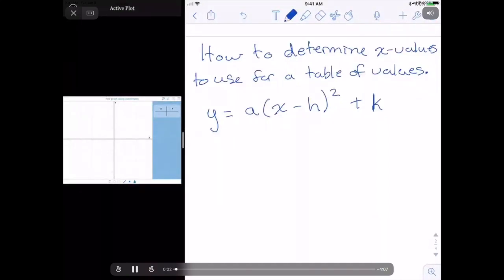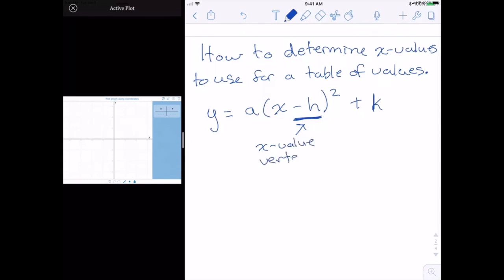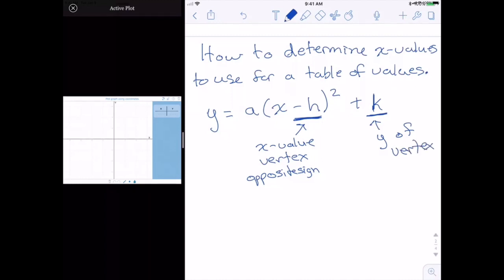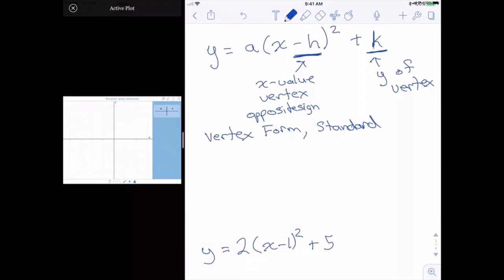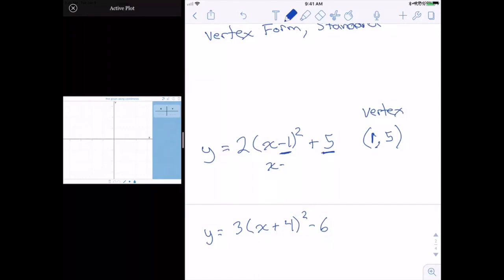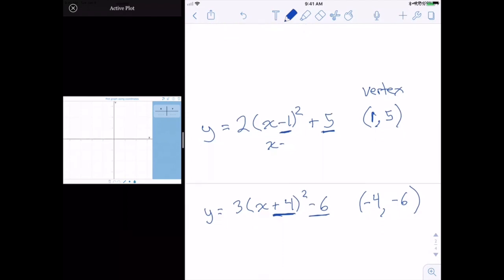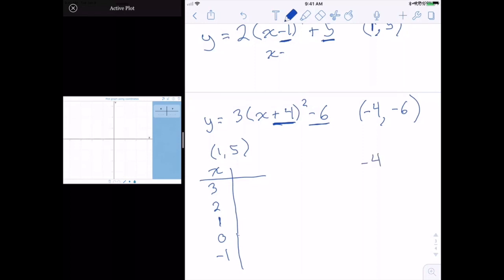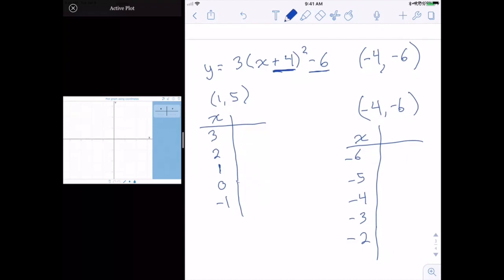Find the vertex from the Standard Form of the parabola.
This video is about Find the vertex from the Standard Form of the parabola.